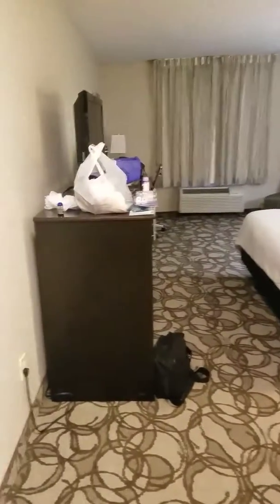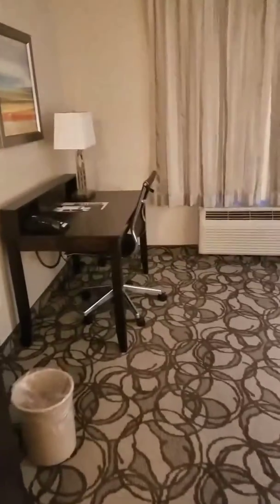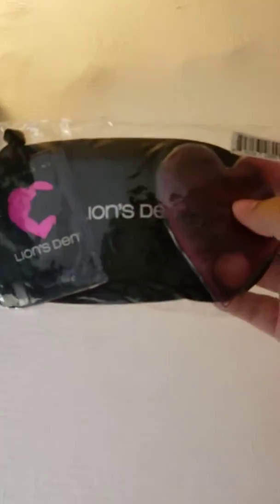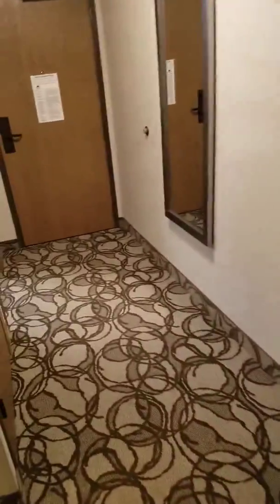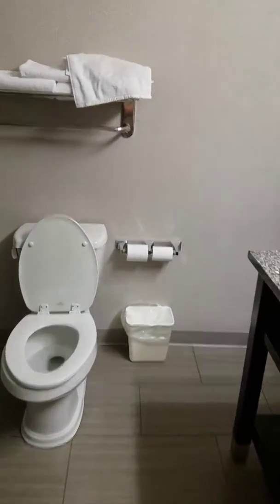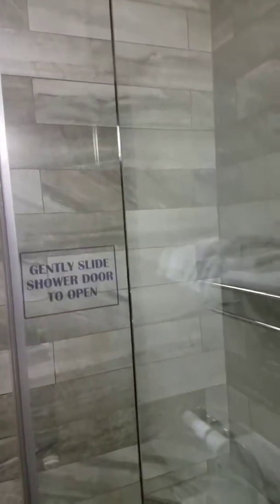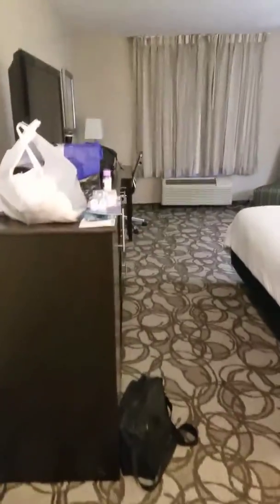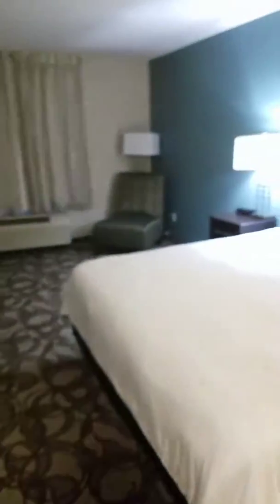Buffalo run hotel in Oklahoma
showing how the room looks